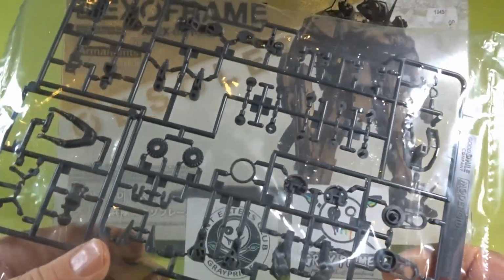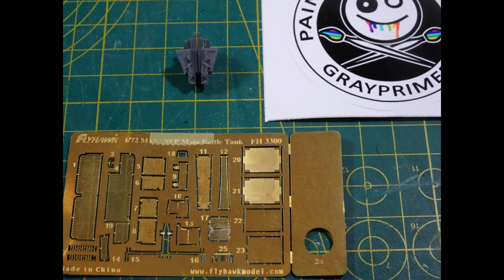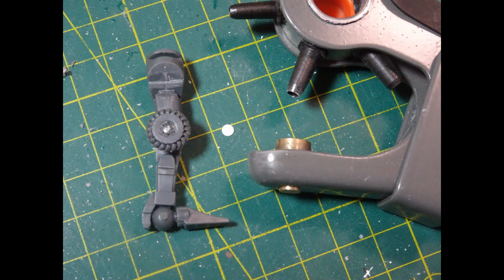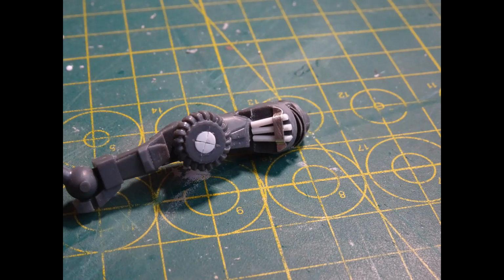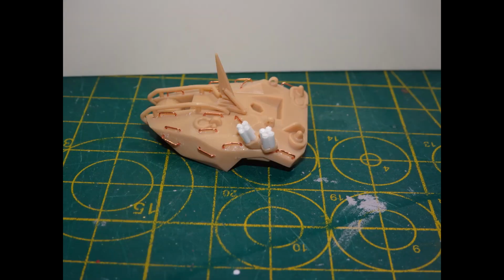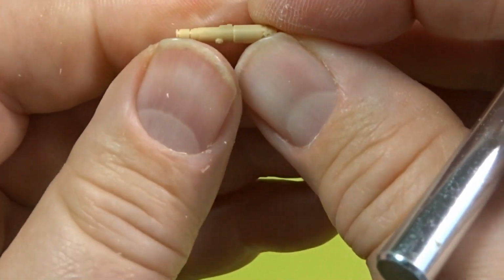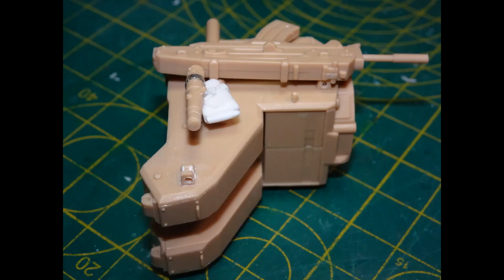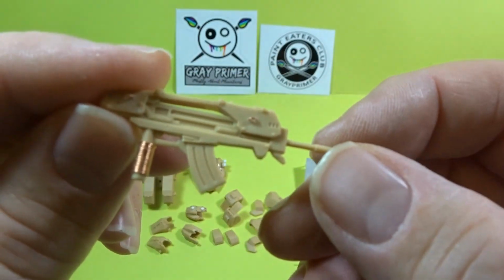MODEROID Obsolete 1/35 scale United States Marine Corps Exoframe Toad - THE BUILD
Hi everyone. Welcome to my annual Sci Fi build. In this video we look at the construction phase. This kit was given to me by Nick at Gray Primer. His link is below so please go check out his channel and awesome figure work. Also below is a link to the Obsolete cartoon to which this model is based on

Nick at Gray Primer

Obsolete Cartoon